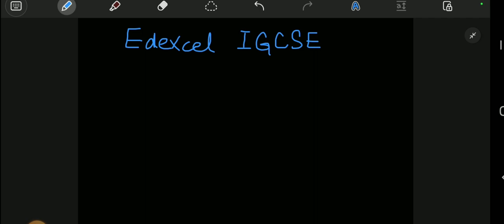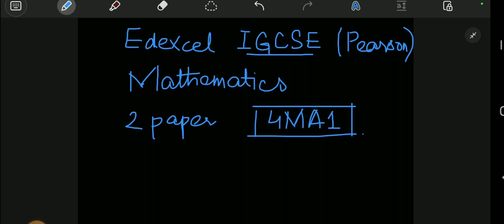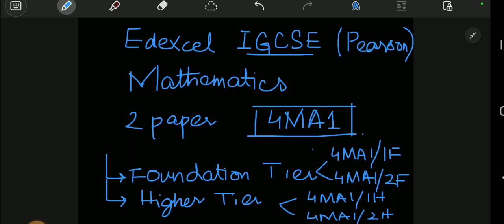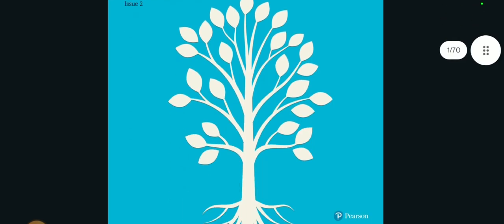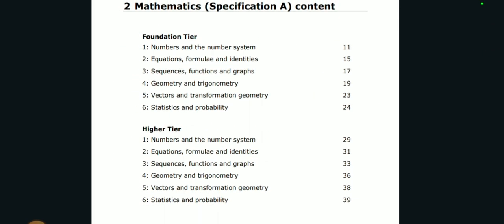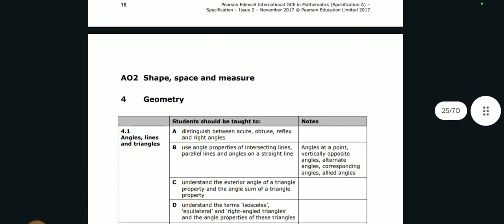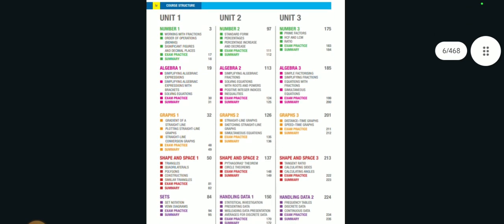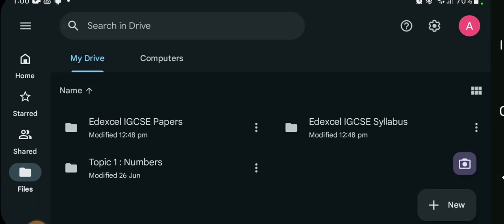Introduction to Edexcel | Pearson EDEXCEL IGCSE Mathematics | 4MA1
This is an Edexcel introductory video. Pearson EDEXCEL IGCSE Mathematics syllabus, paper code, books, papers, tiers, everything is explained in it.